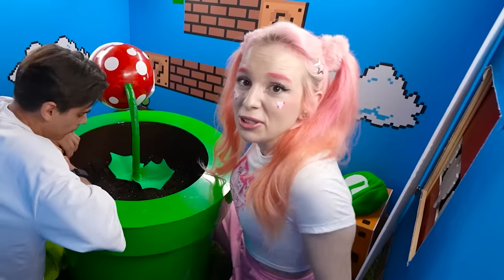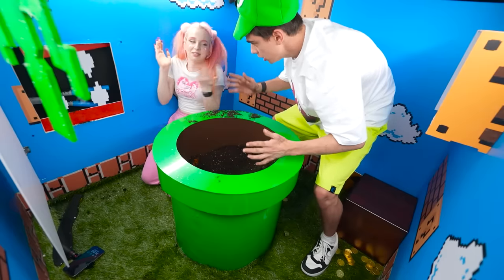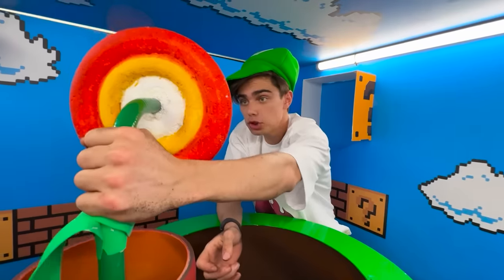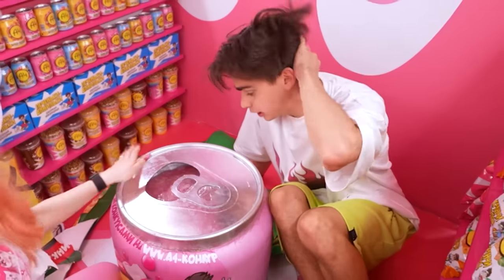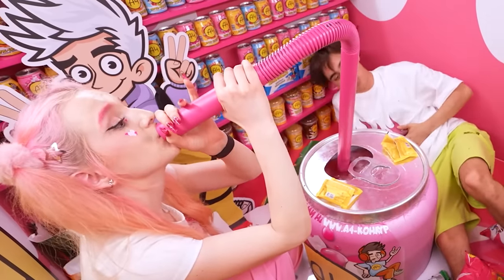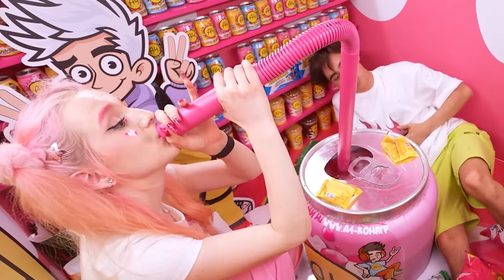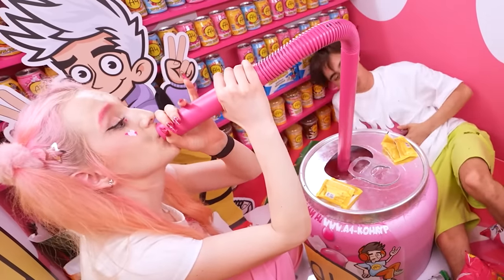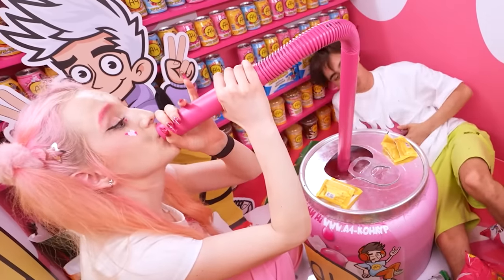Экстремальный ПОБЕГ из НЕПРОБИВАЕМОЙ БАШНИ Челлендж !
Сегодня мы должны будем пройти все этажи непробиваемой башни и найти скрытые инструменты, с помощью которых выберемся на свободу!

ЕРИД: 2VtzqvMefcz
Реклама. ООО "А4ФУД"
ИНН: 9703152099